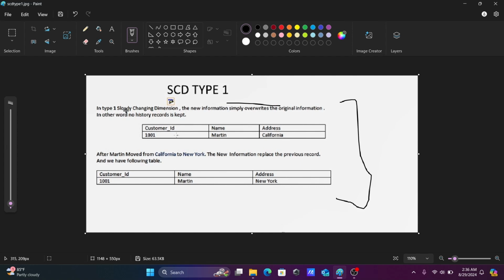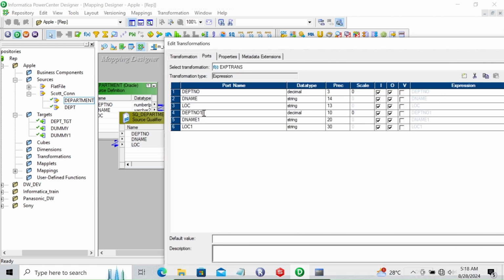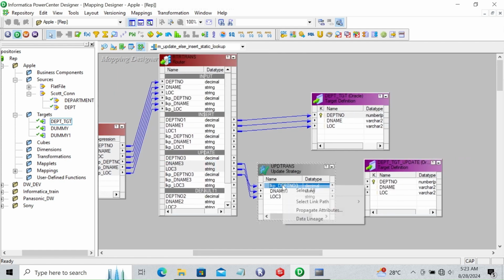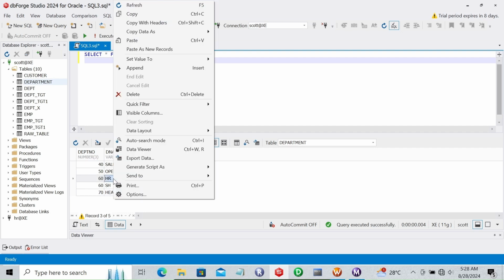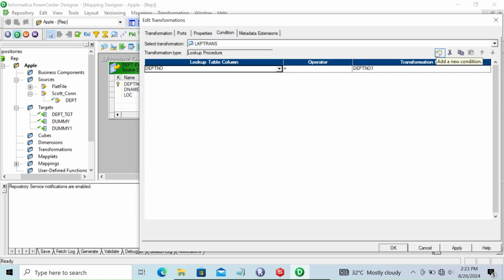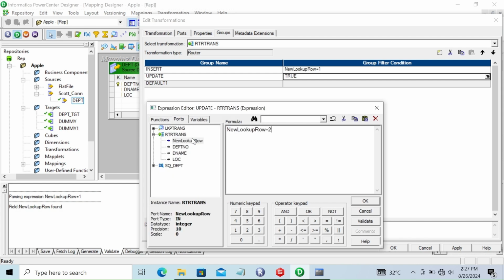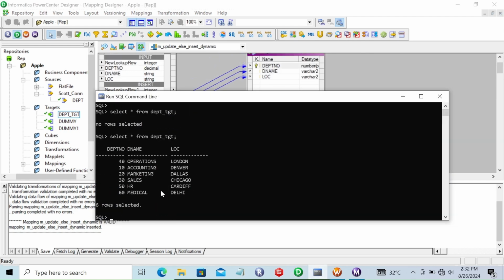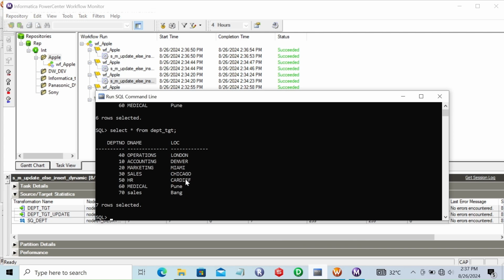SCD Type 1 in Informatica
Slowly Changing Dimension (SCD) Type 1
Understanding Slowly Changing Dimensions
Type 1 Slowly Changing Dimension
ype 1 Slowly Changing Dimensions Template to update a slowly changing dimensions table when you do not need to keep any previous records